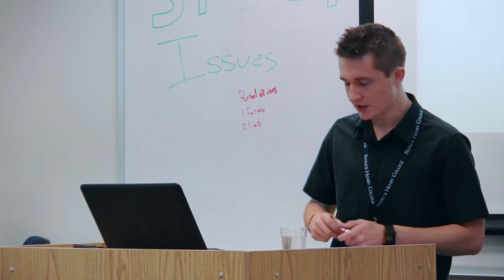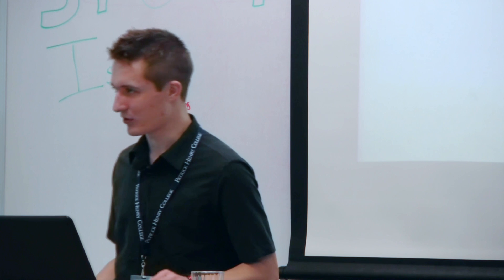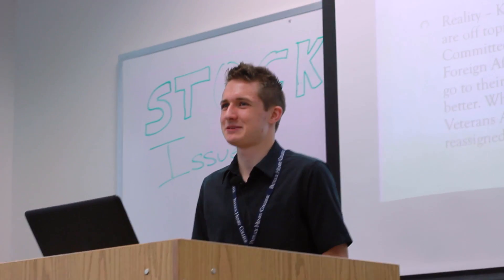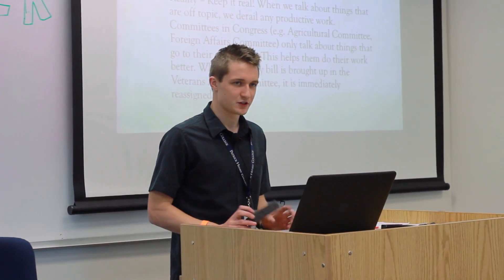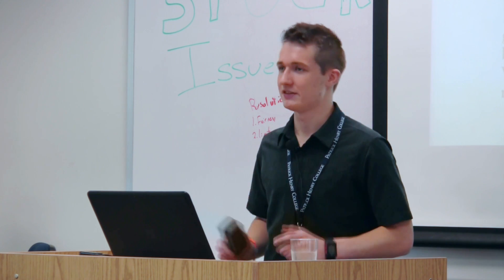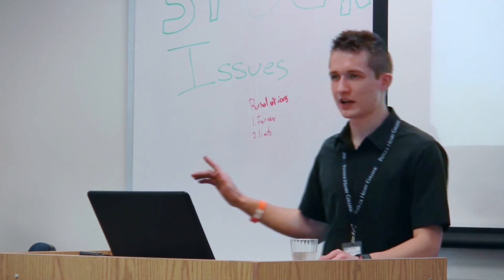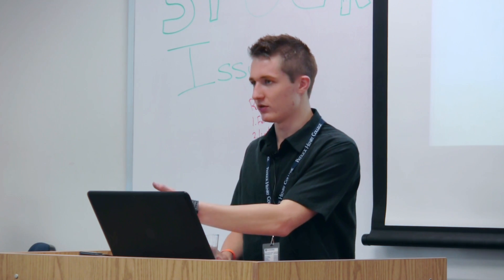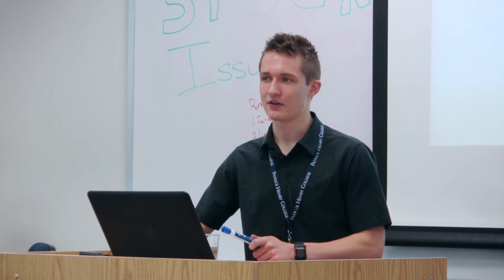Intro to Stock Issues: Part 2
Spencer Kolssak continues his introductory lecture on stock issues. Presented at Ethos PHC 2014. Watch in 1080p for best experience!